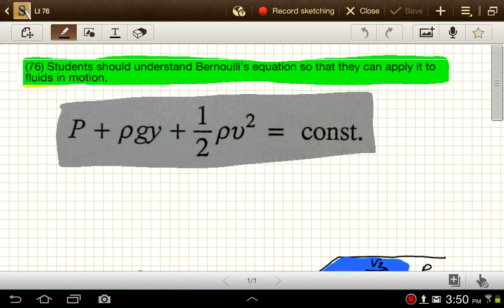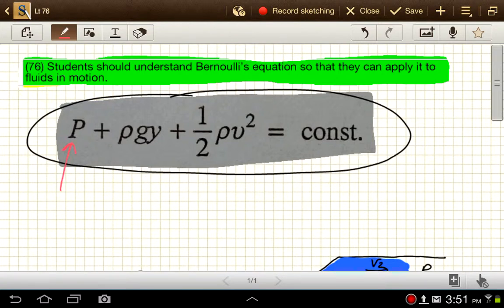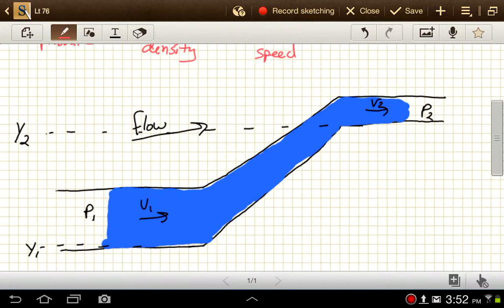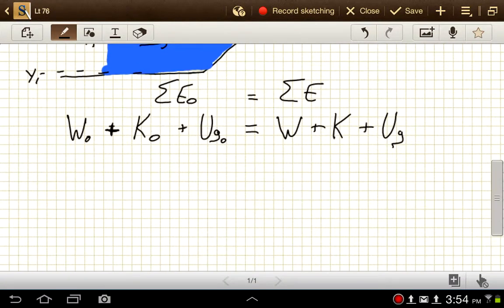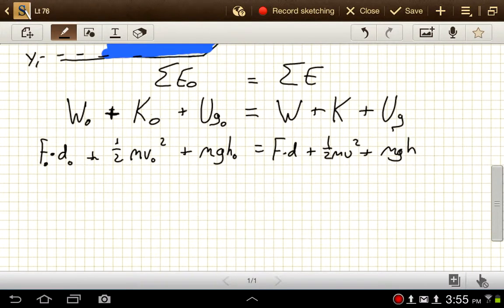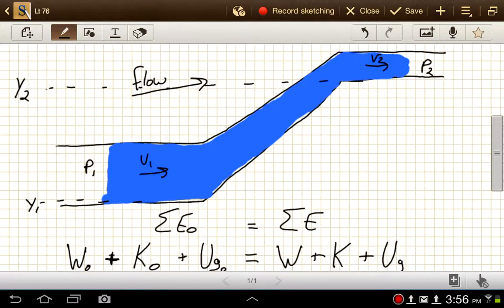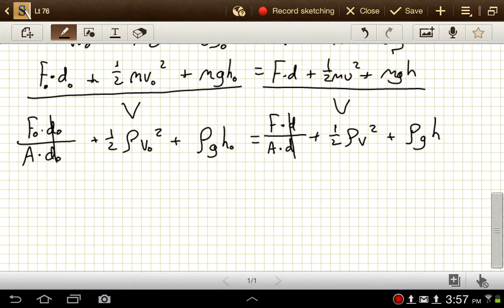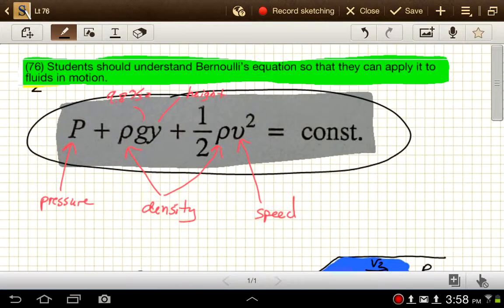Bernouli Equation: Conservation of Energy in Fluids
The Bernouli Equation is widely applicable to a wide range of moving fluid situations (be sure to go tell someone you've been learning about "fluid dynamics" today - it sounds very impressive!).  We will often use this in situations like we saw with the continuity equation, such as water moving through pipes.  This is simply so that we can use both the continuity equation and this new Bernouli Equation in the same problem.  No such conditions are required for the Bernouli Equation to work.

We've looked at the conservation of energy before.  That's all the Bernouli Equation is.  On each side of the equation, we typically write this out with three terms: one related to work, one for kinetic energy, and one for gravitational potential energy.  If we put in the equation for the work and for each energy type, then divide all terms by the volume, we get the Bernouli Equation.

In this video, I'll take you through that derivation so you'll understand where each term comes from, and how to plug in values appropriately to learn about the pressure, speed, and height of a fluid.